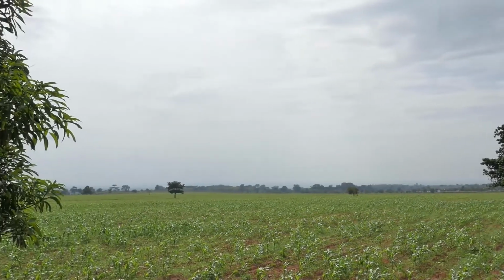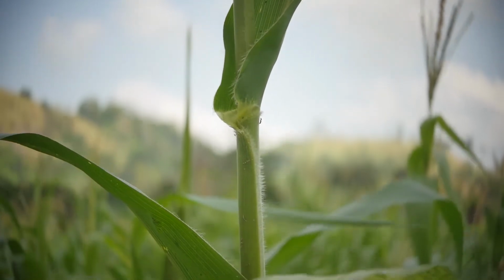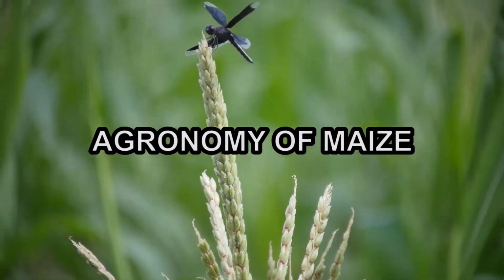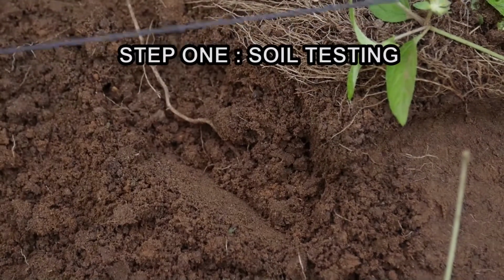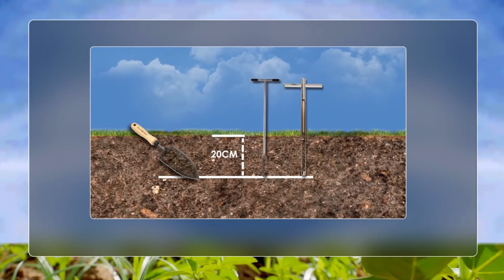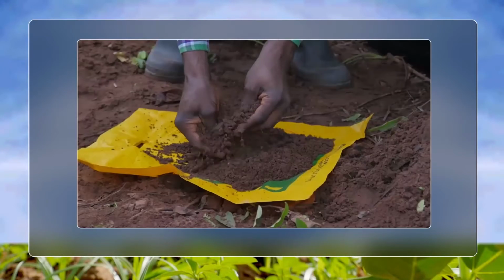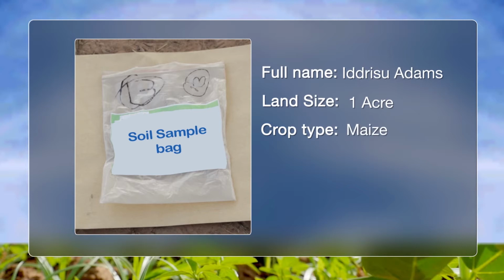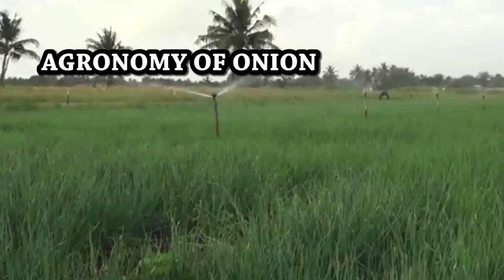ONION PRODUCTION TRAINING